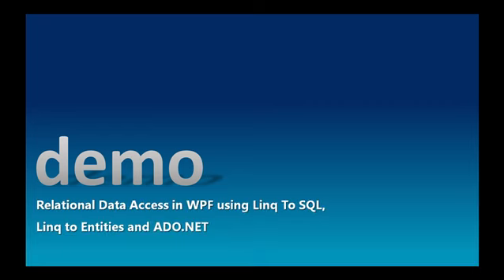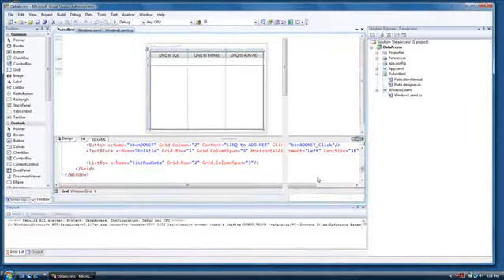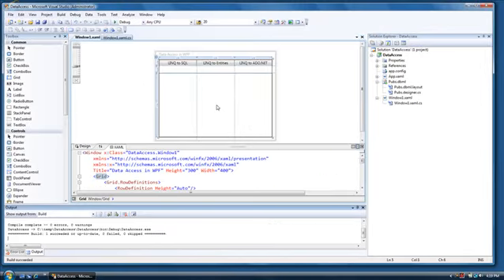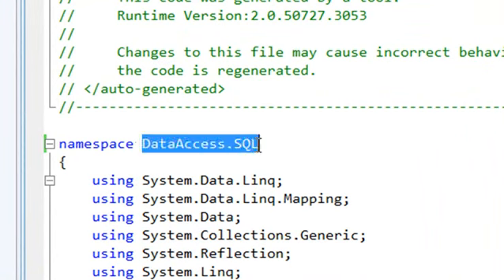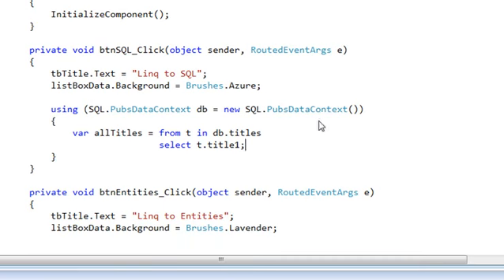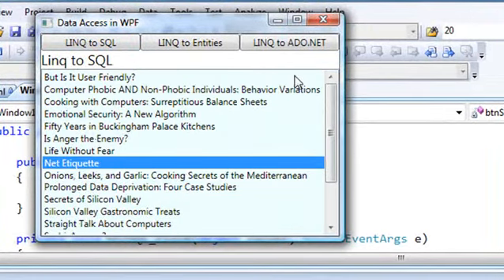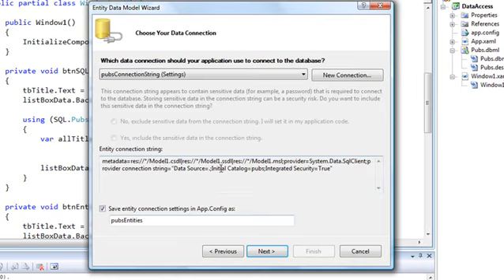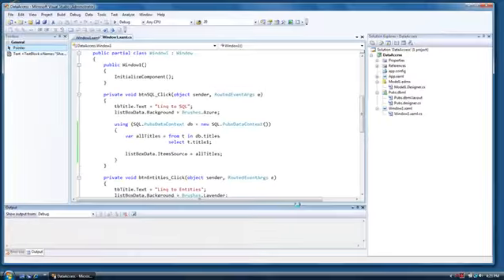WPF: Accessing Databases with Windows Presentation Foundation